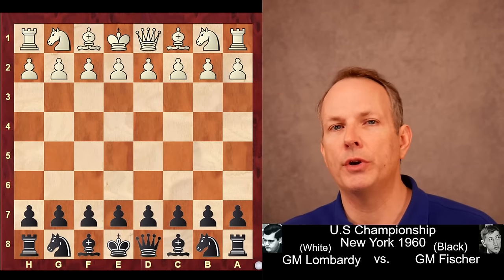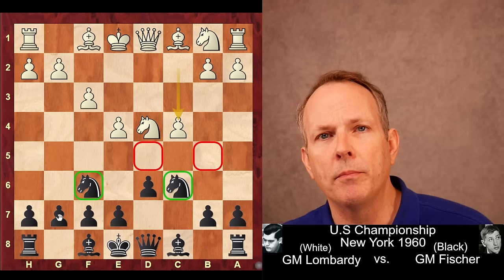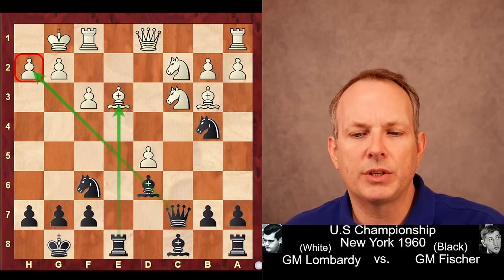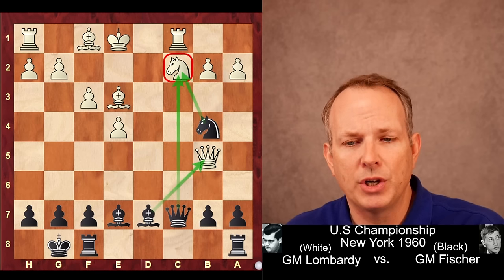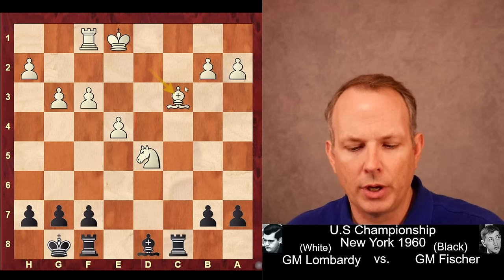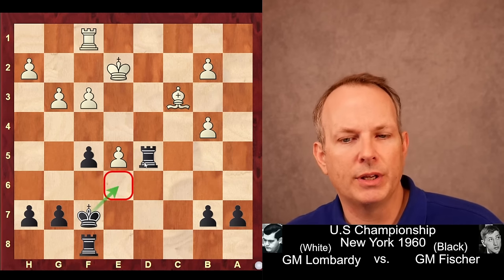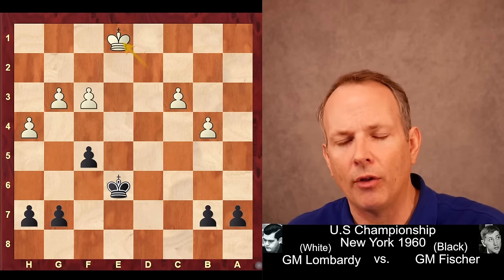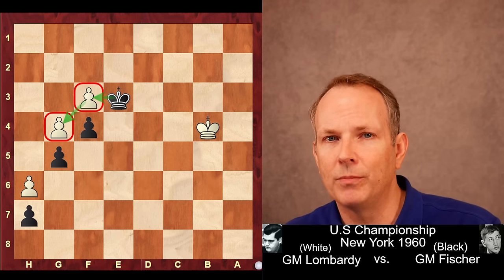Fischer Reveals the Secret to Chess Success! (Learned it from Morphy!)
Bobby Fischer channels the great Paul Morphy in this game from the U.S. Championship. This game will help anyone become a stronger chess player.